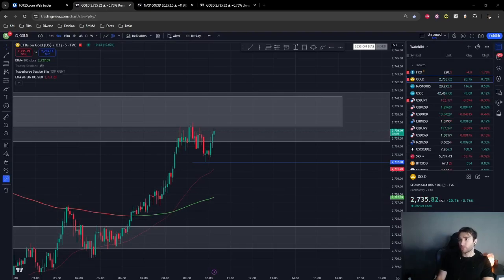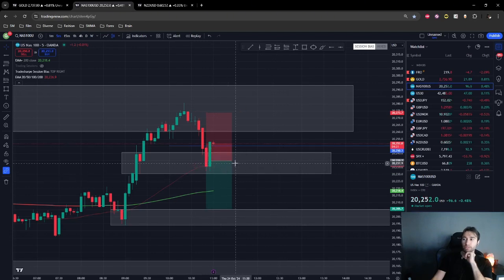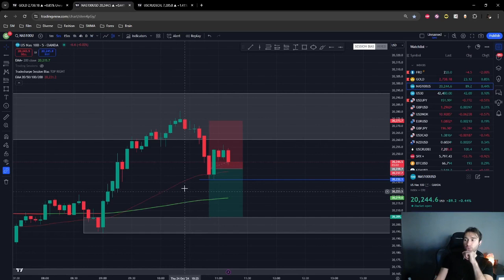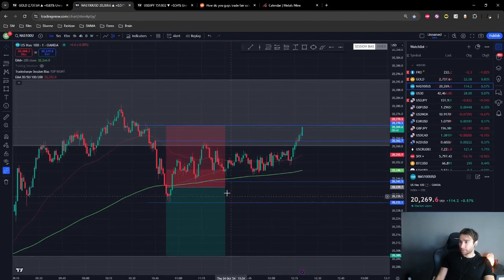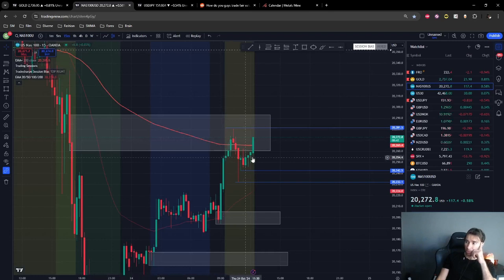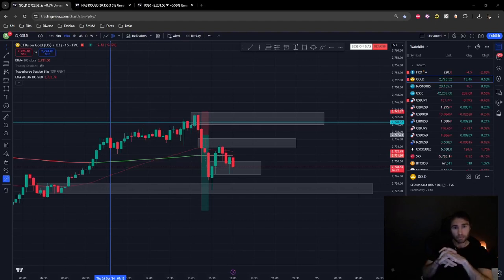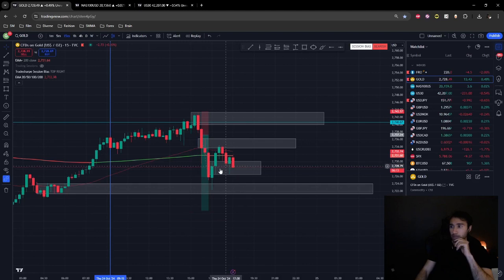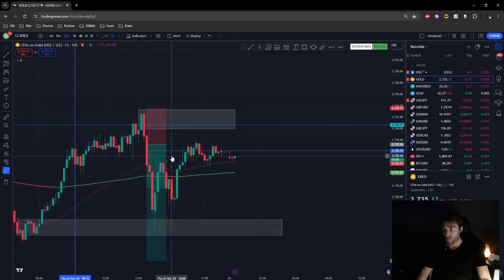Live Trading NASDAQ & GOLD: $70 Loss on 24.10.24 Using Supply & Demand Strategy | FUTURES